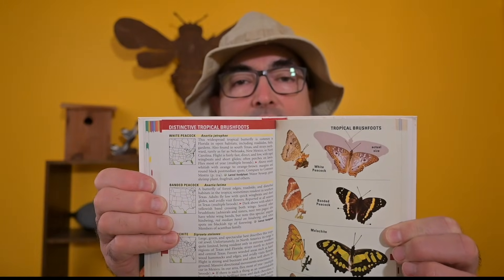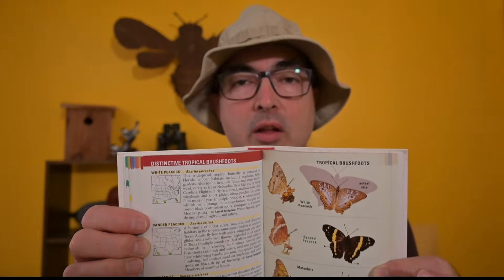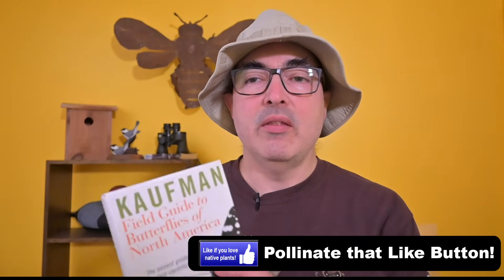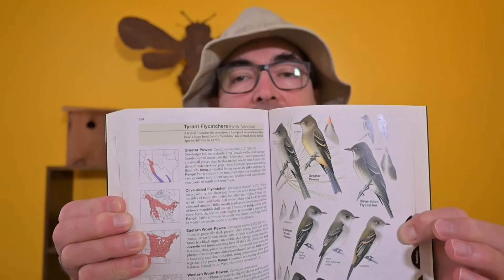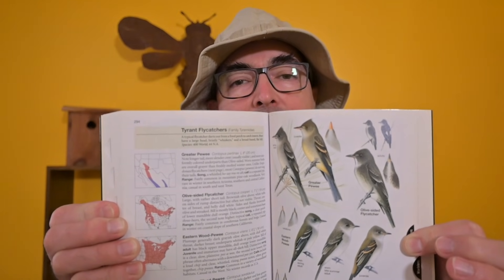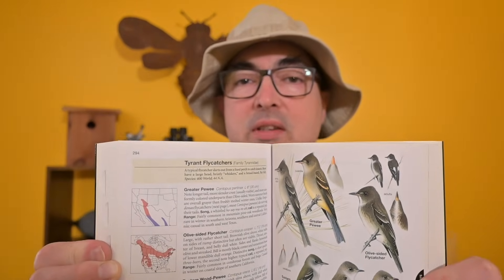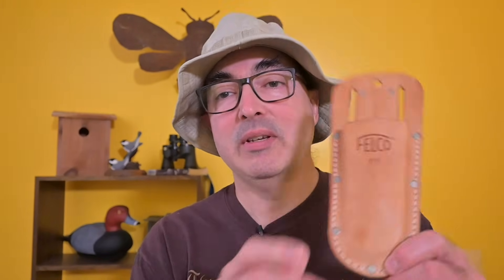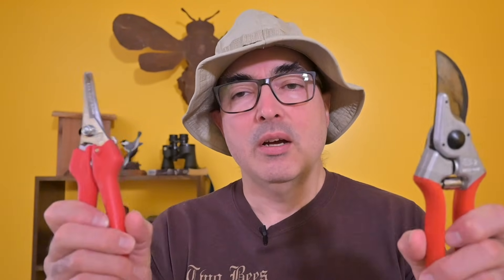6 Items Every Backyard Ecologist Needs!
🦆🦆🦆🦆 Link to Nat Geo Field Guide to the Birds of North America

✂️✂️✂️✂️ Link to Felco 2 (Large) Pruners Sheath for the Felco 2

✂️✂️✂️✂️ Link to Felco 310 (Small) Pruners Sheath for the Felco 310

There are many items that make enjoying our backyard habitats and the pollinators and critters they attract easier and more fun. One of the least expensive and most useful are field guides. In this video I cover four field guides – one covering each of the following groups – caterpillars, butterflies, birds, and trees. In addition I cover some great Vortex binoculars that will help you see insects, critters, and even trees better, along with some awesome Swiss made Felco pruning shears that can be used in garden maintenance, for collecting cuttings for propagation, and even taking a sample from a tree or shrub so it can be more easily identified. I even throw in a bonus item at the end!

Chapters:
0:00 Caterpillars of Eastern North America by David Wagner
1:17 Kaufman Field Guide to Butterflies of North America
2:03 National Geographic Field Guide to the Birds of North America
3:35 Vortex Diamondback HD 8x42 Binoculars
5:40 Trees of Eastern North America
7:55 Felco 2 and 310 Pruning Shears
10:31 The Backyard Ecology Community
11:31 It Is Time for Winter Seed Sowing!